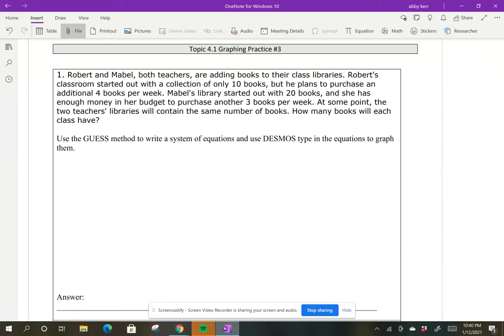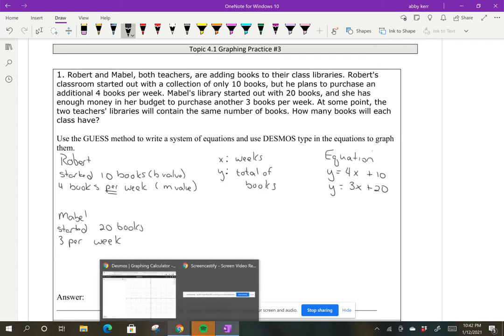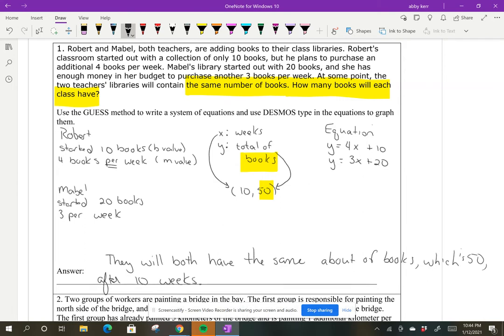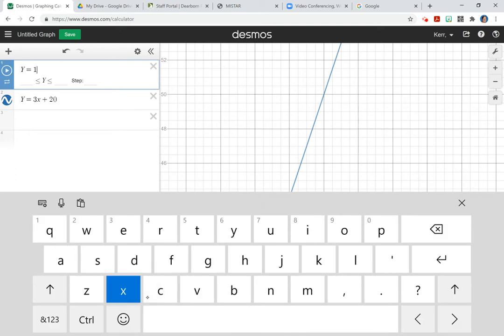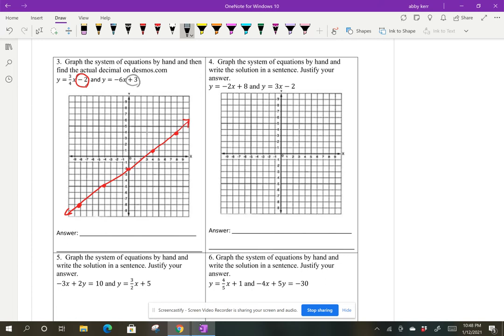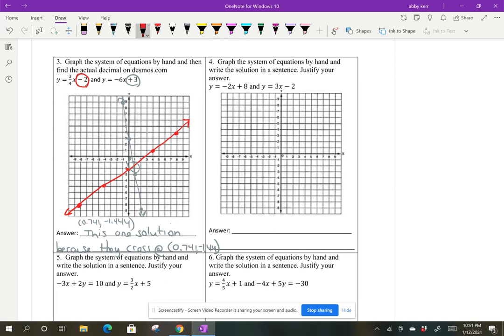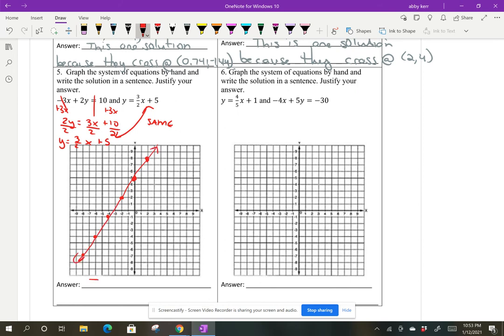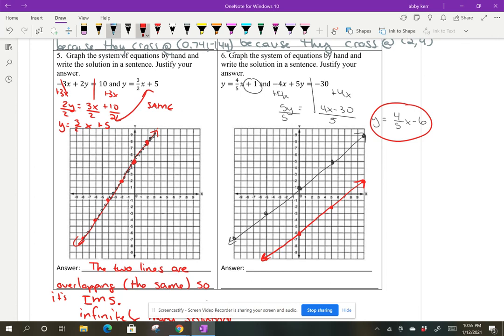4.1 graphing practice #3